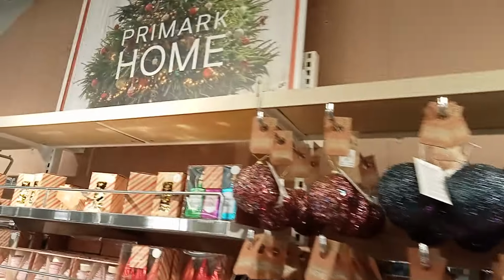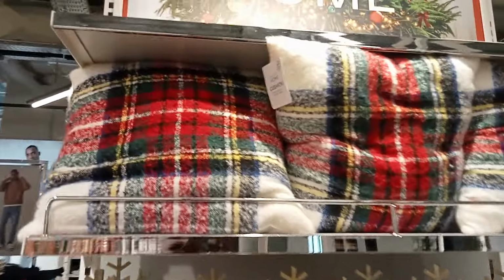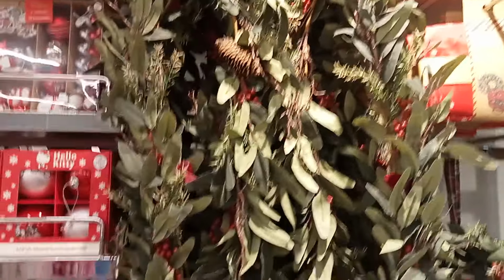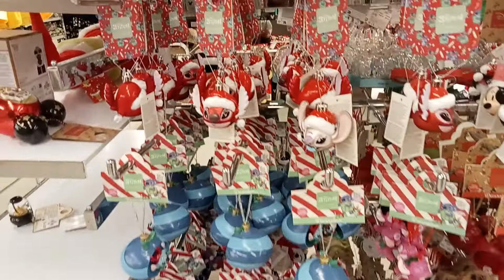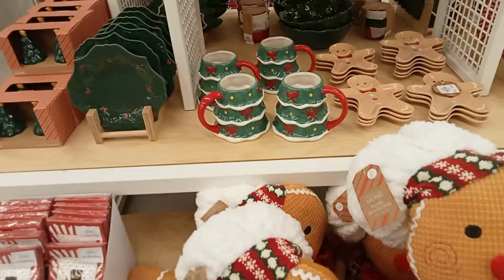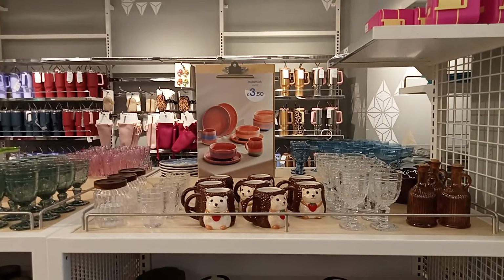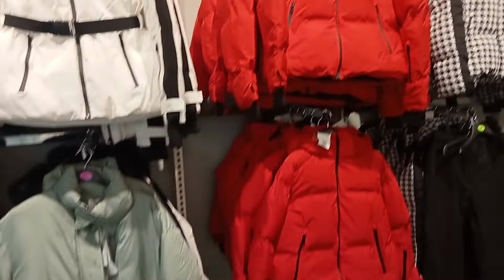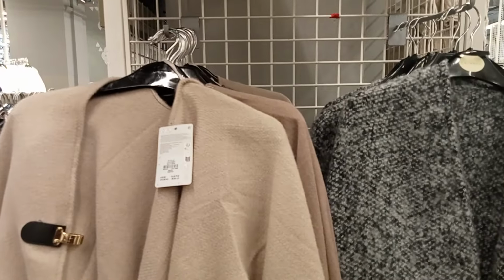PRIMARK CHRISTMAS DECORATIONS 🎄 PRIMARK HOME DECOR,NOVEMBER NEW COLLECTIONS, JACKETS🧥 SWEATERS🙏🏾🥰🎄🧥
Hello beautiful people welcome to Susan and family cooking tv 🙏🏾🥰🤎👍🏾👀 From Susan and family tv 🙏🏾🥰🤎👍🏾👀 Thanks for watching 🙏🏾🥰🤎👍🏾👍👀 Please subscribe and please share 🙏🏾🥰🤎👍🏾👍👀 Please subscribe and please share 🙏🏾🥰🤎👍🏾👍 Stay safe and stay blessed 🙏🏾🥰🤎👍🏾👍